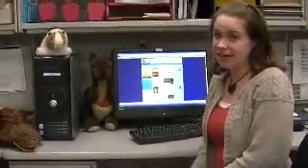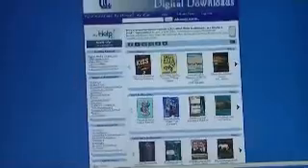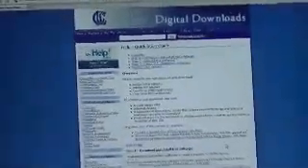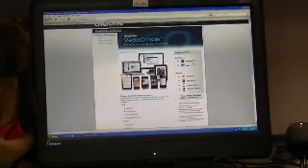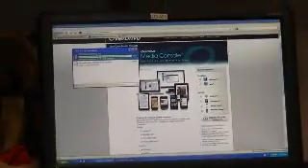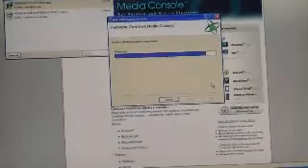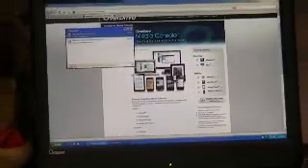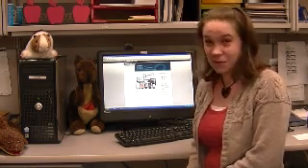How to Download the OverDrive Media Console Software.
Erin shows you how to download the Overdrive Media Console software for downloadable audiobooks.